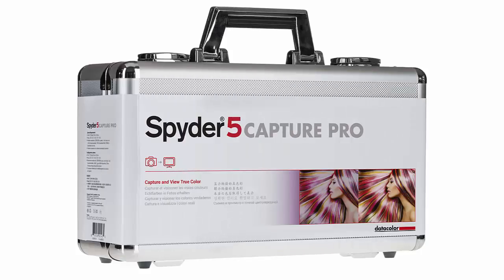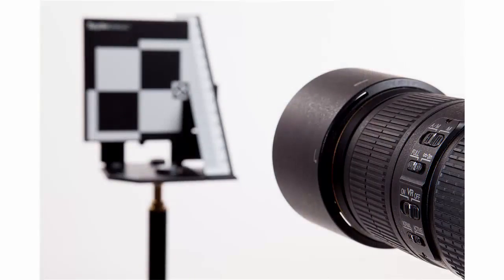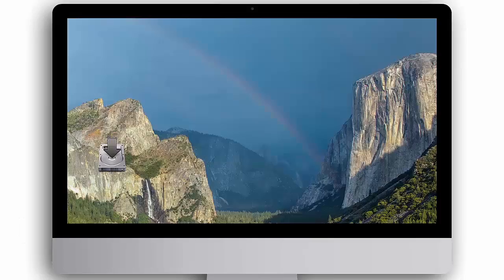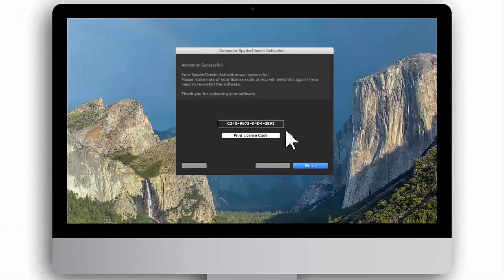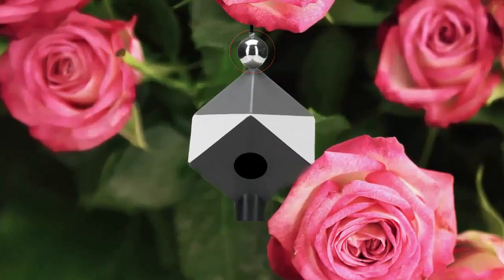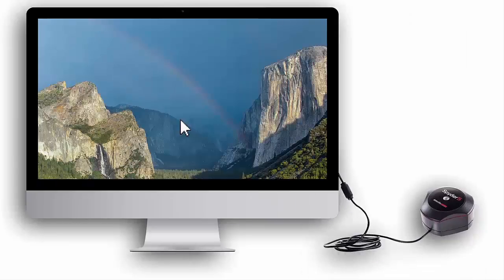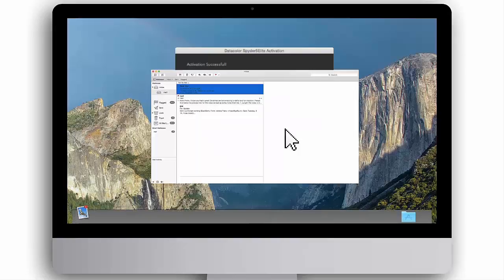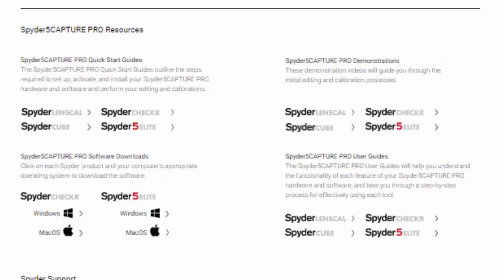Datacolor Spyder5CAPTURE Pro - Getting Started (English)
Thank you for purchasing the new Datacolor® Spyder®5CAPTURE PRO. This video will help you get started with the setup and installation of your SpyderLENSCAL, SpyderCHECKR, SpyderCUBE and Spyder5ELITE as well as guide you through the steps to help locate your serial number and download, install and activate your software.